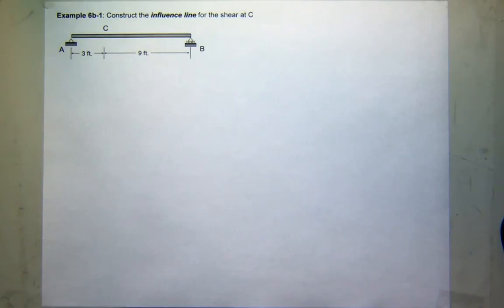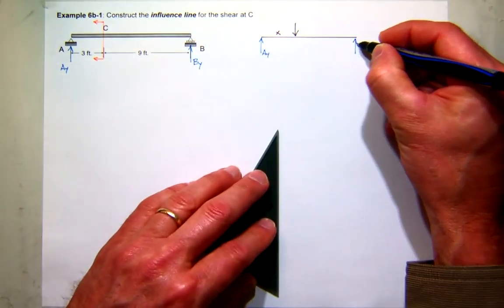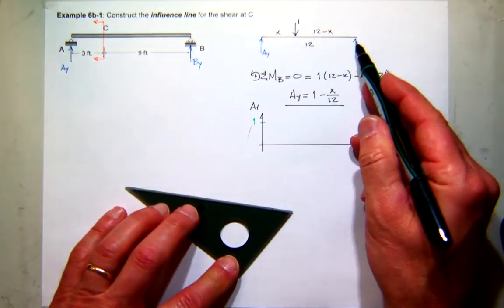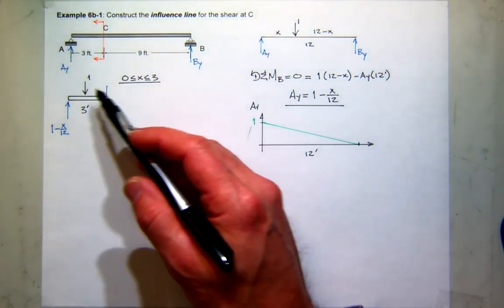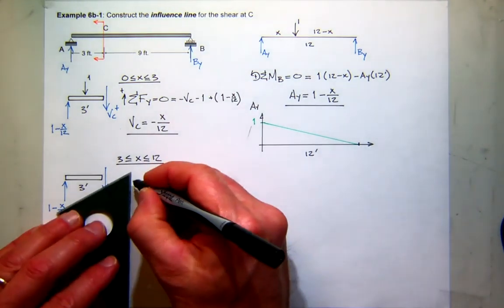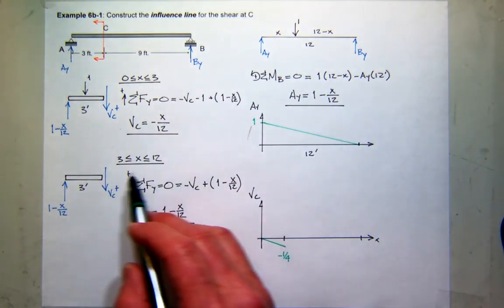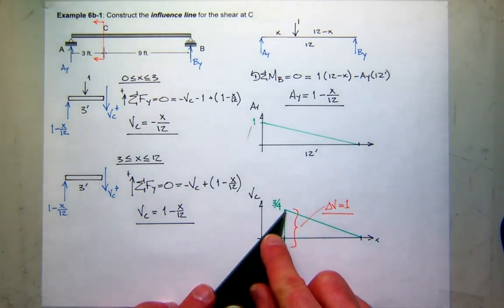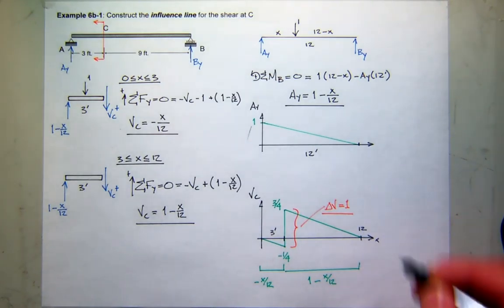Example 6a-2 s16